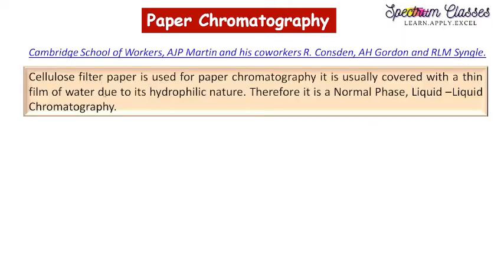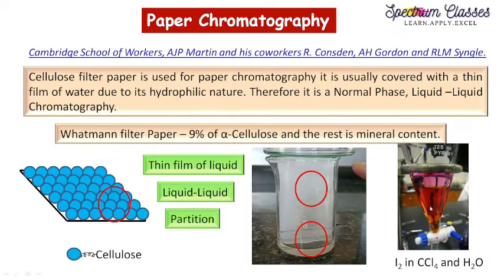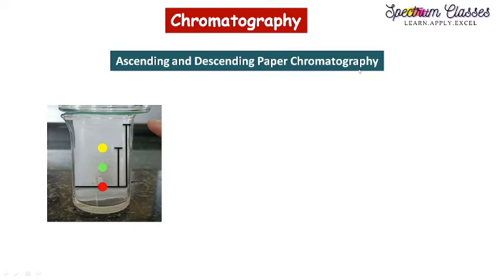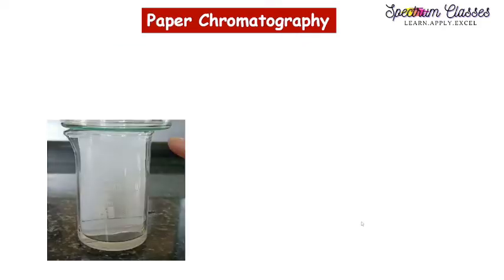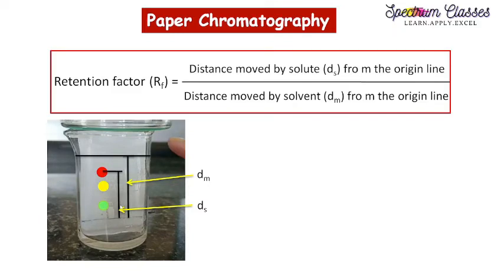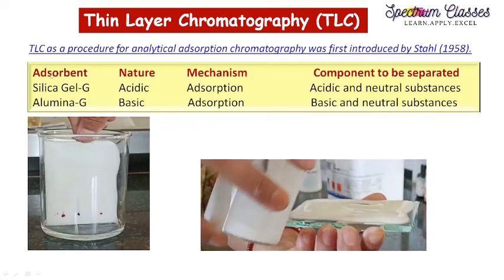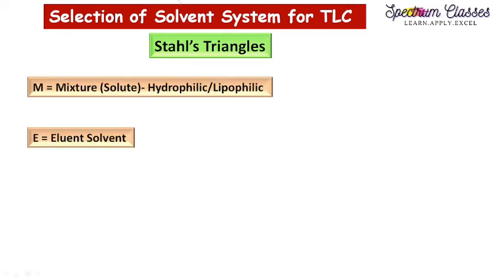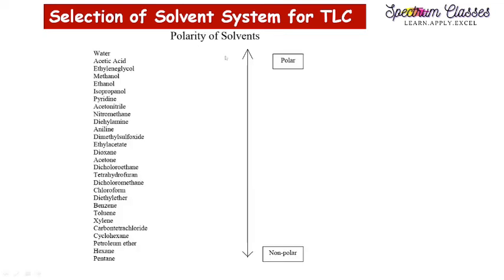Which solvent system is used for separation of components in TLC| Thin Layer Chromatography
In this video Basics of Paper and Thin Layer Chromatography has been discussed with example and some animations. Solvent system how to discussed in details with all basics concepts.